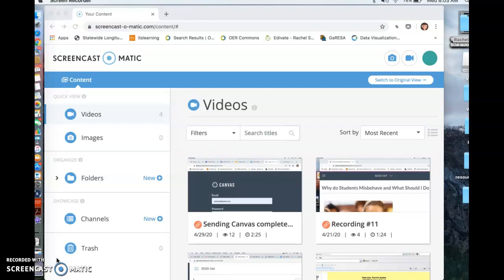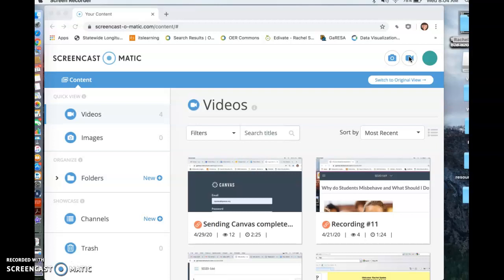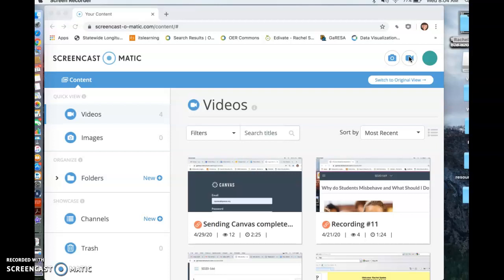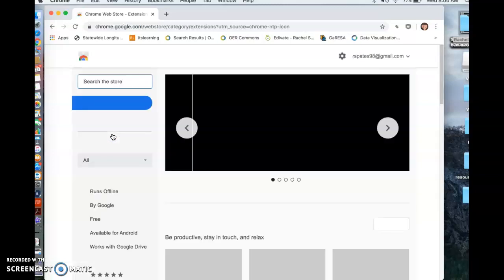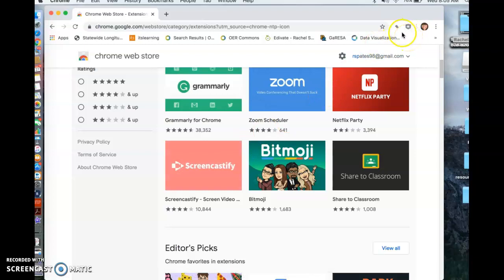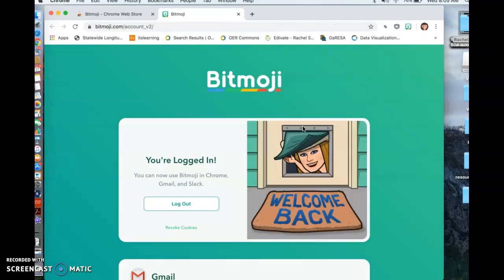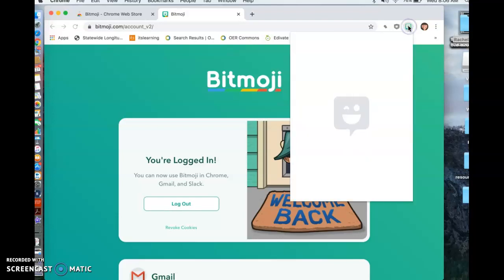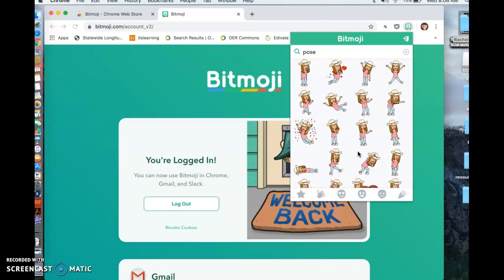Session 2: Screencast videos and adding the bitmoji extension to Chrome